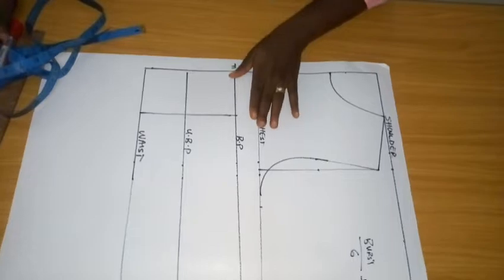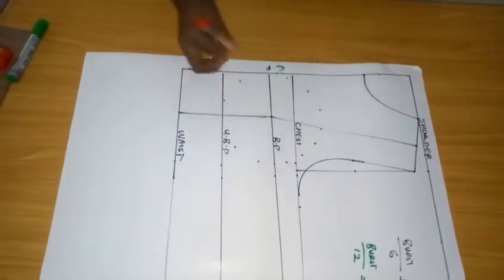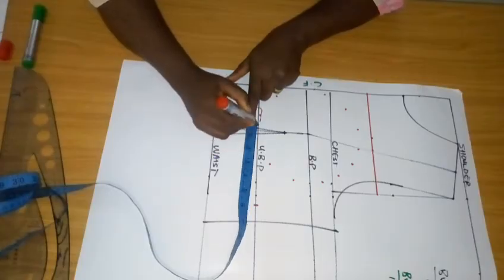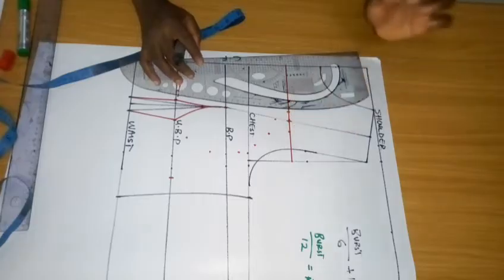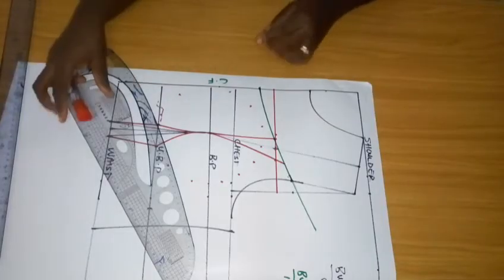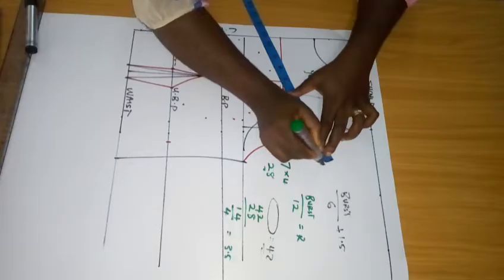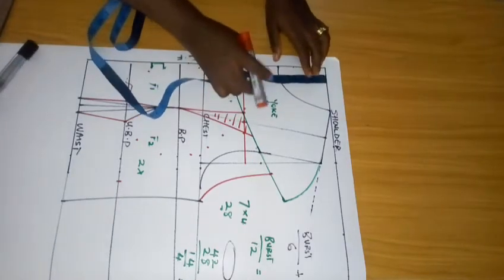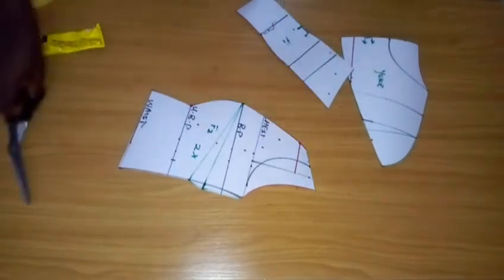HOW TO DRAFT BUSTIER WITH YOKE PERFECTLY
ln this video,you will learn how to draft a bustier with yoke perfectly

To learn how to draft a turtle neck collar,click 👇👇👇at the end of the video

How to draft a basic bodice